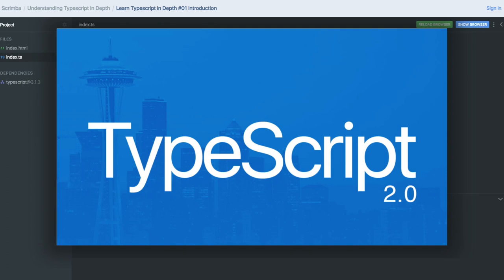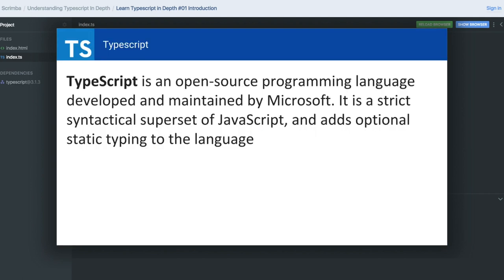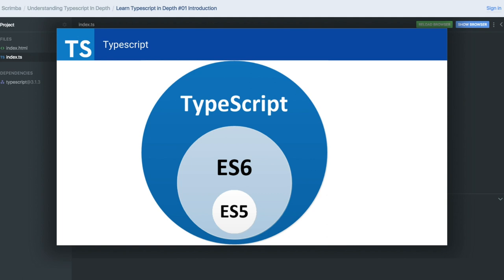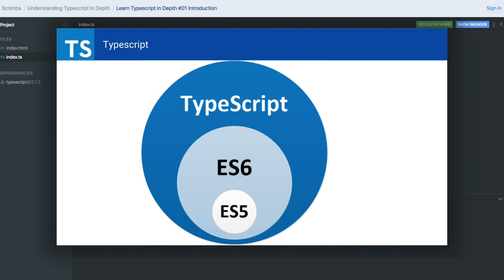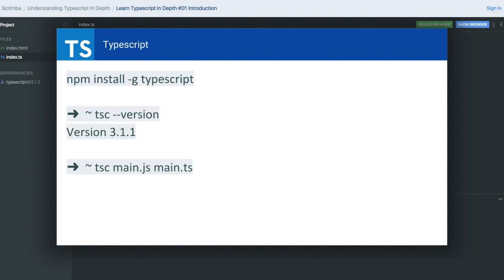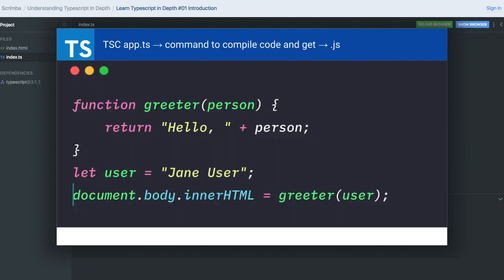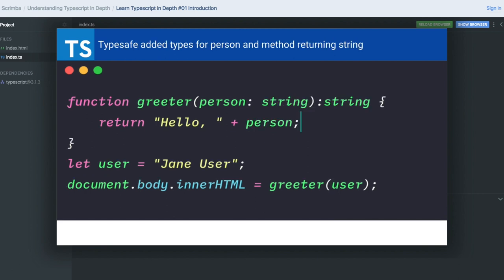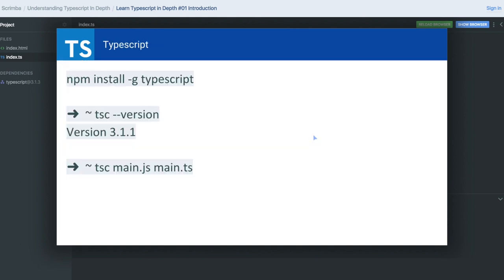Learn Typescript in Depth #01